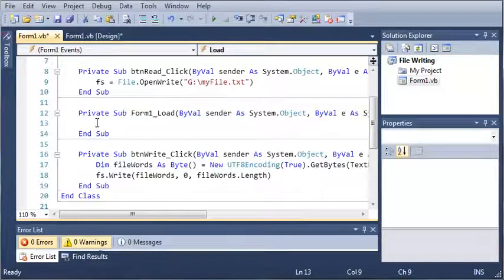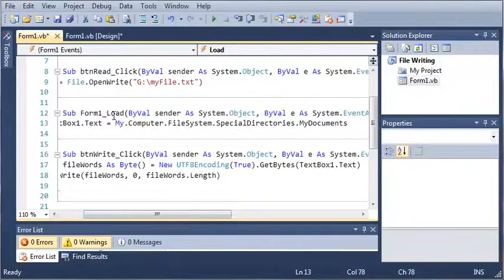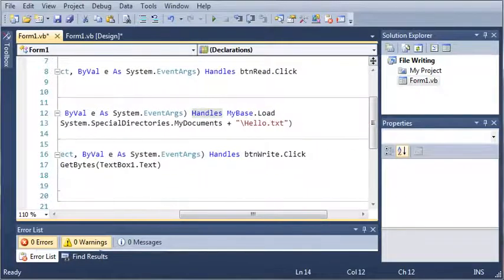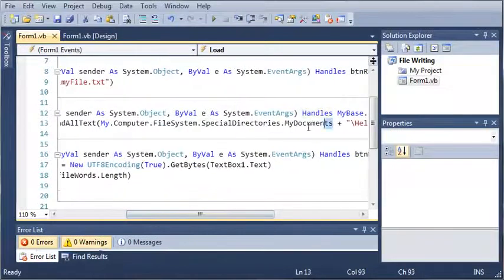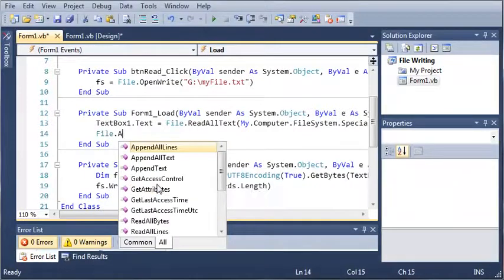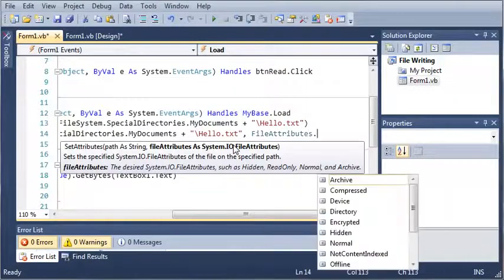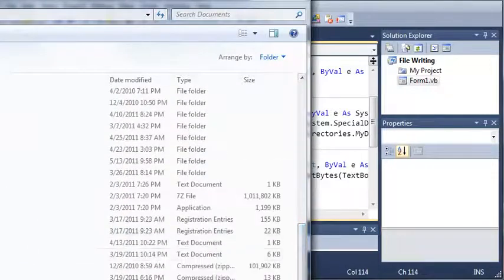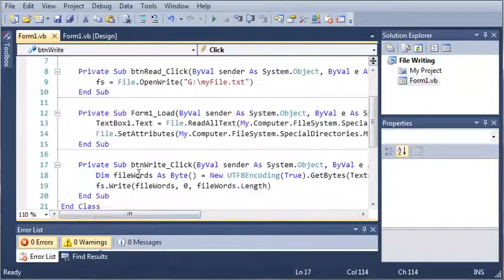Visual Basic Tutorial 127 Special Directories And File Attributes 476 X 854